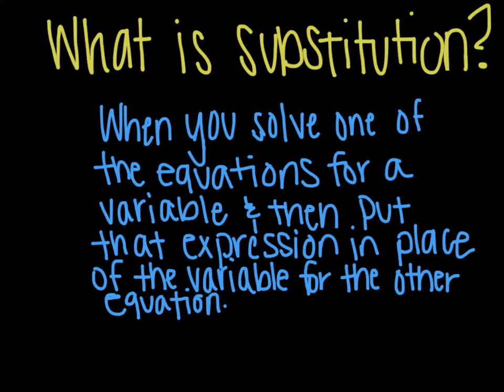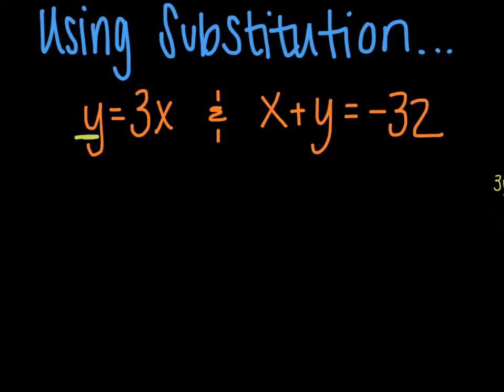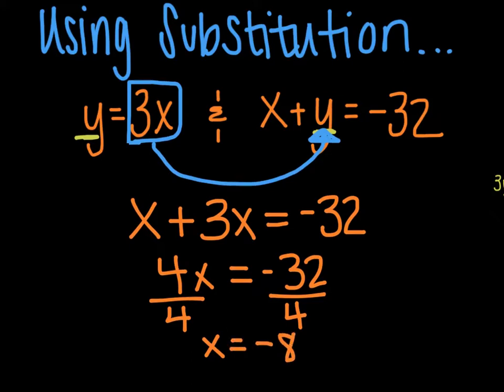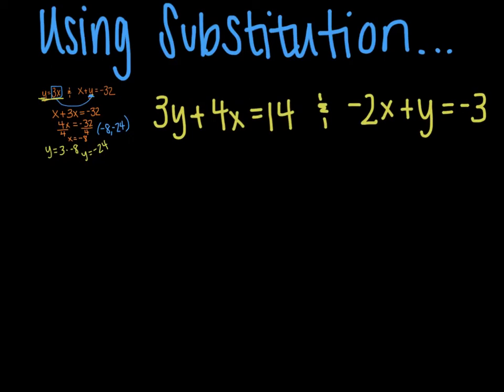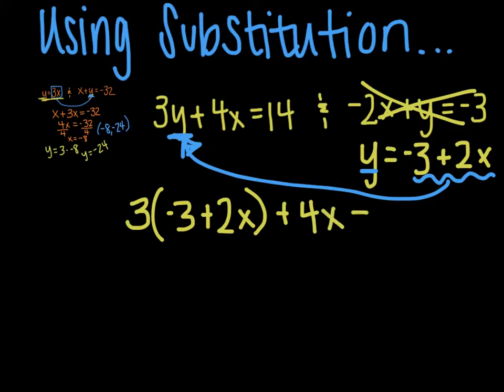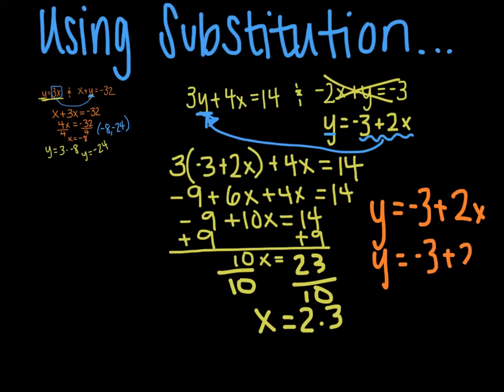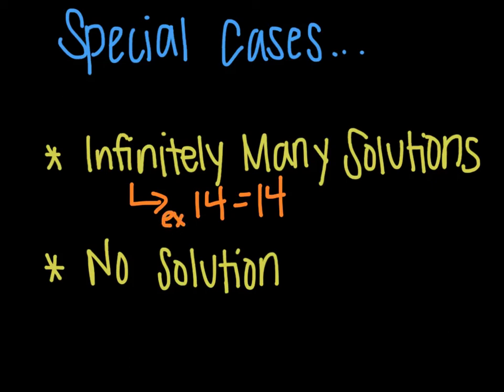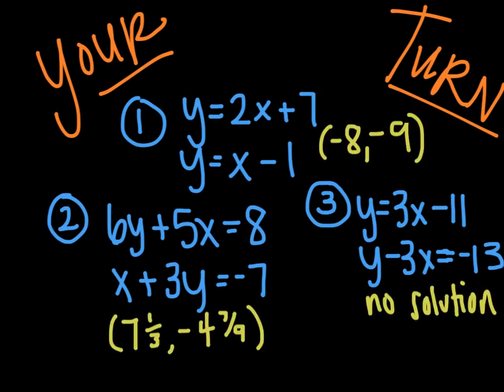A6.2 solving systems via substitution